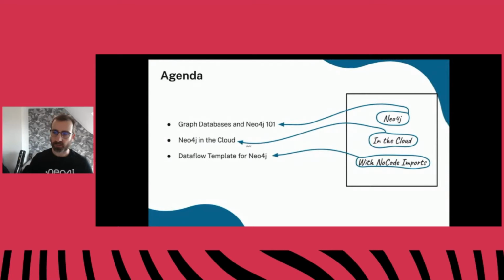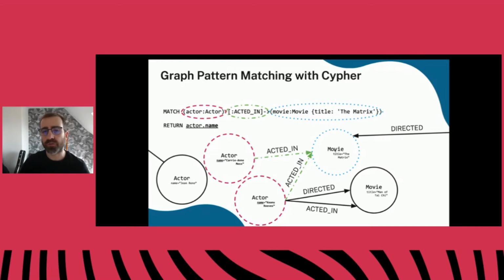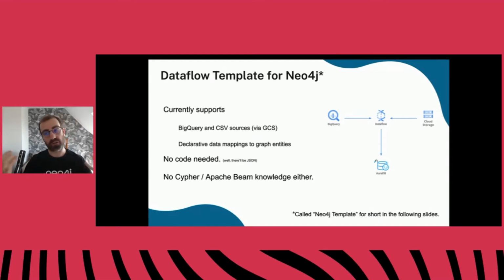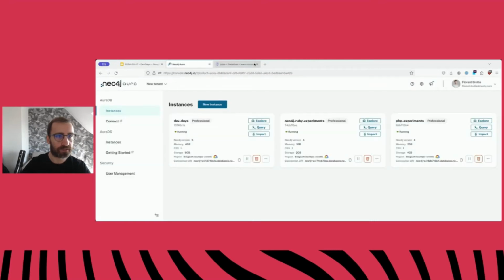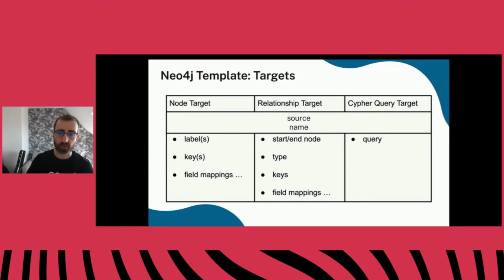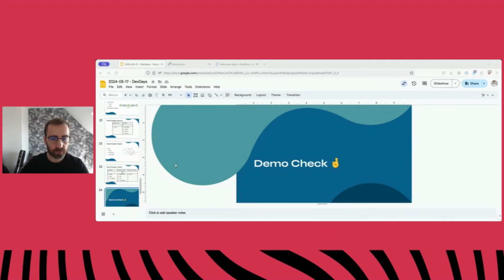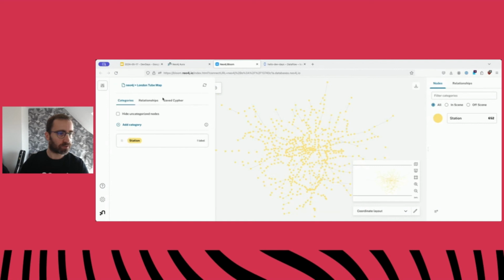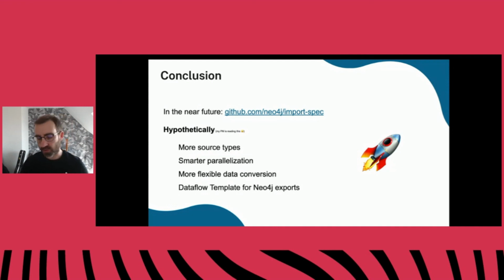Florent Biville: Neo4j in the Cloud with NoCode Imports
🌟 Session Overview 🌟

Session Name: Neo4j in the Cloud with NoCode Imports
Speaker: Florent Biville
Session Description: NoCode Neo4j imports in the cloud?
This almost sounds too good to be true!
And yet, the Neo4j template for Google Cloud Dataflow checks all the boxes.

The template enables declarative data imports, with a simple yet powerful data mapping specification format.
You do not even need to know Neo4j's query language.

Pick your cloud data source(s), define which source data goes where and voilà! You get a populated Neo4j instance ready to roll!

Join the session and learn how you can use the template for your own data import scenarios.